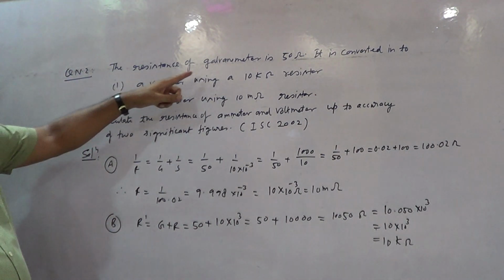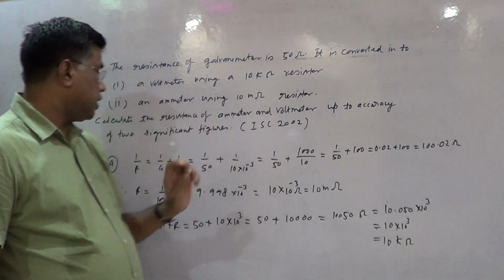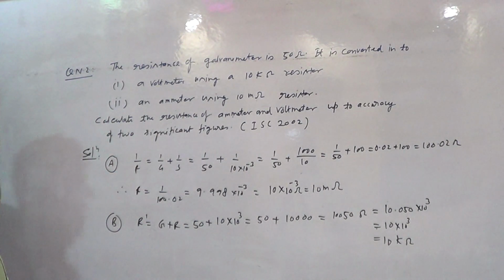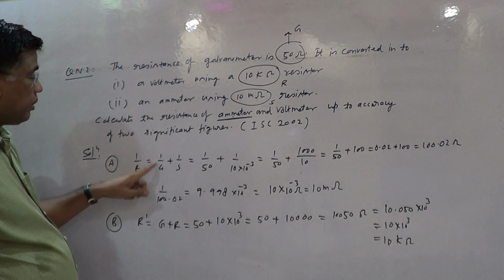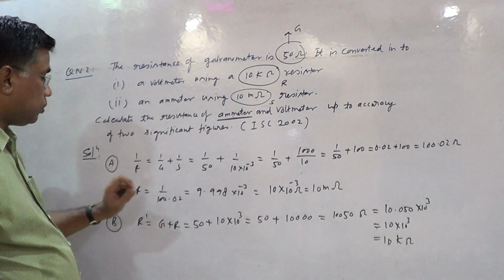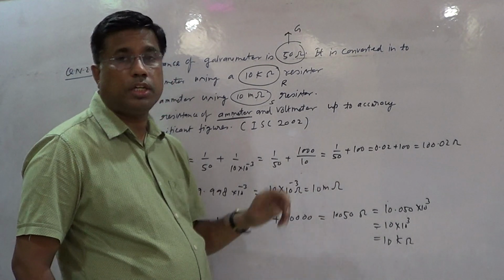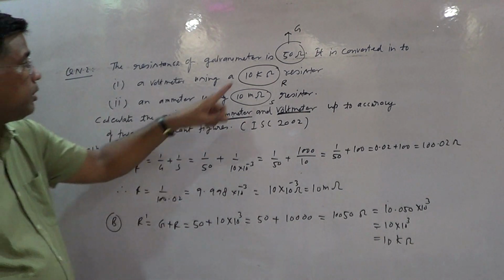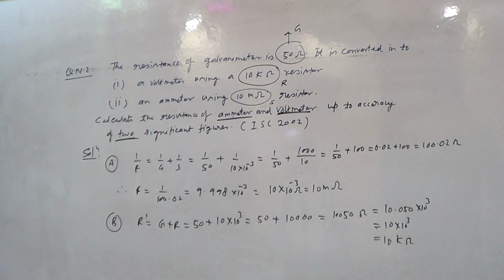Numericeral no 2 ( conversion of galvanometer in to voltmetr )